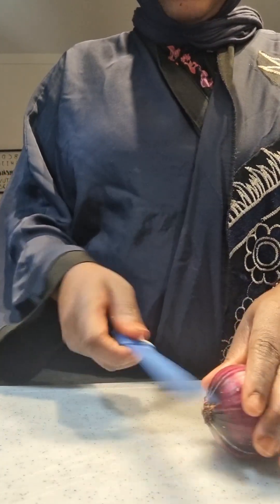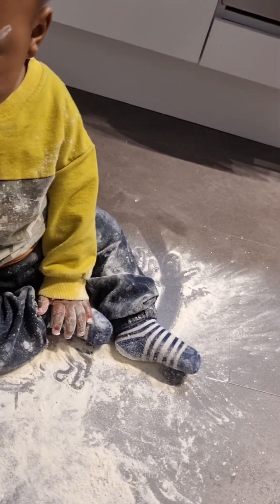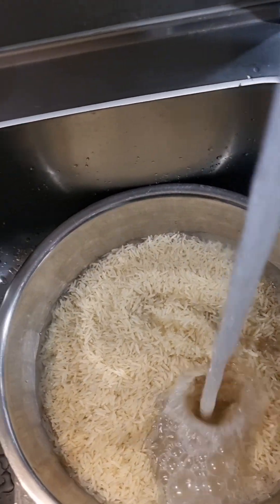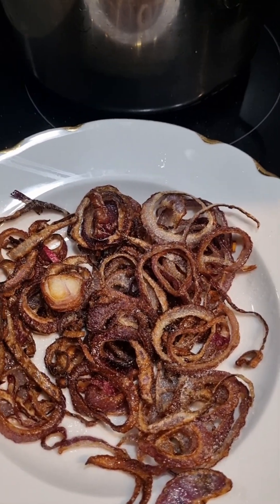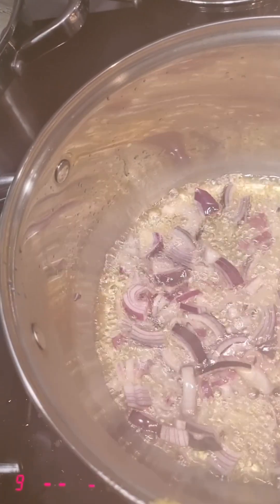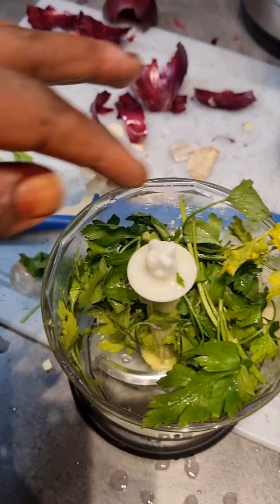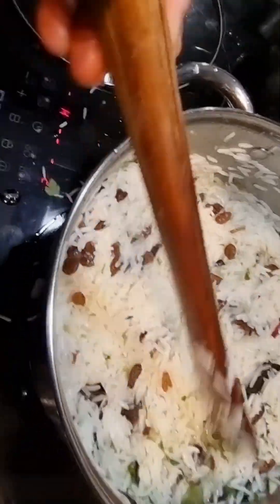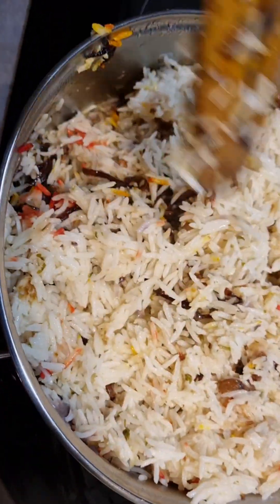Bariis Rice part 2- english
somali cuisine english